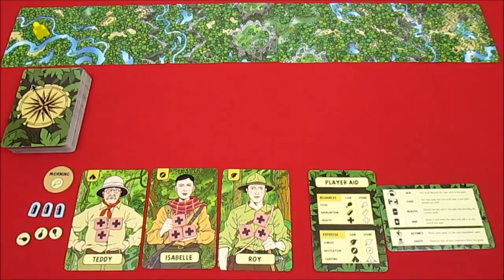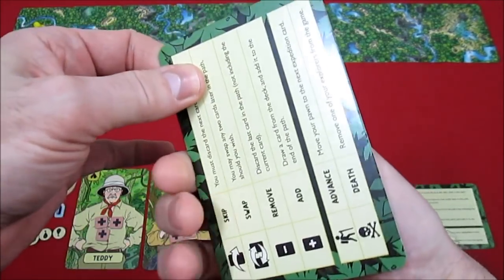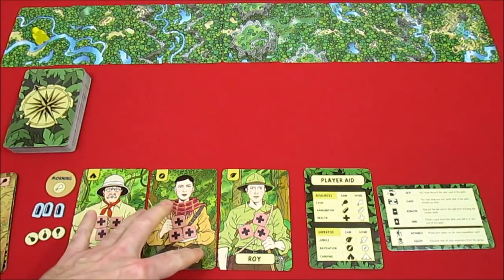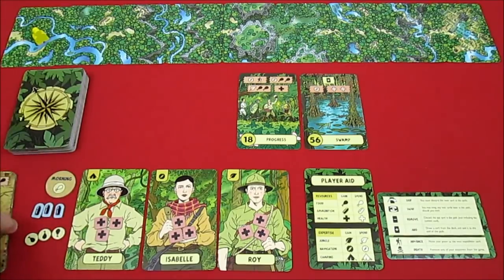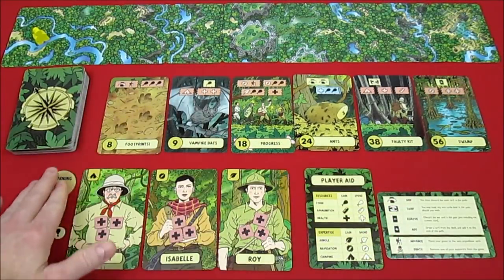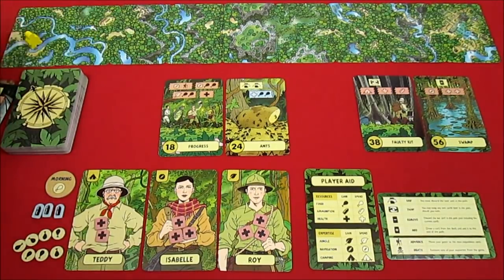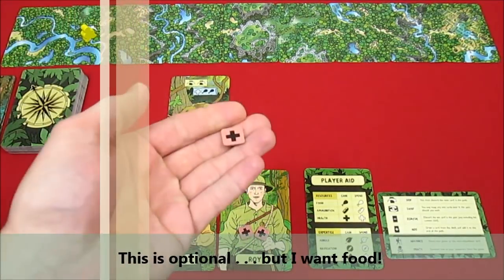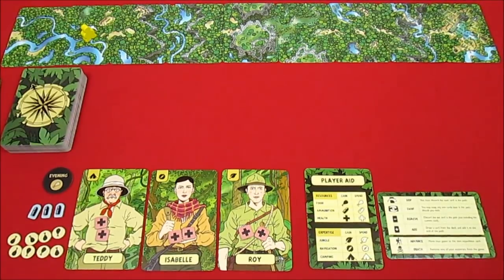The Lost Expedition Solo Play: Intro & Episode 1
Can our three intrepid explorers find the lost city of Eldorado? . . . with me making the decisions . . . um, not likely! Please join me for a solo play through of The Lost Expedition!